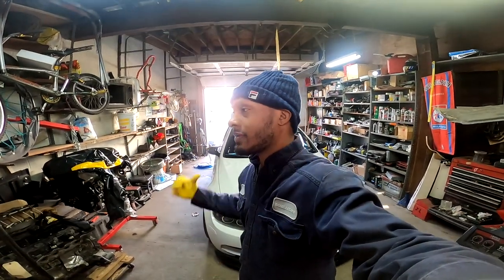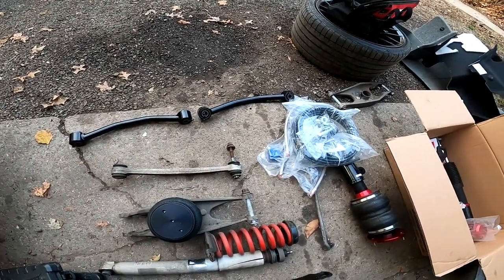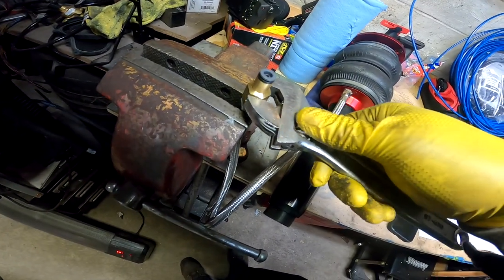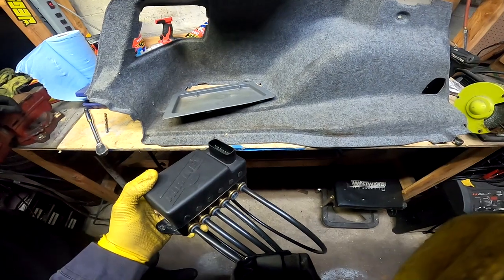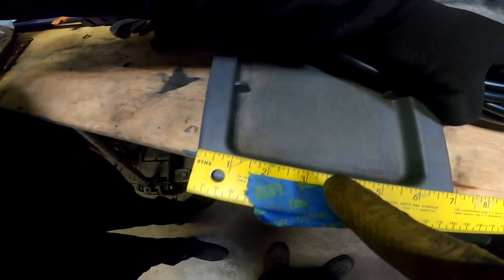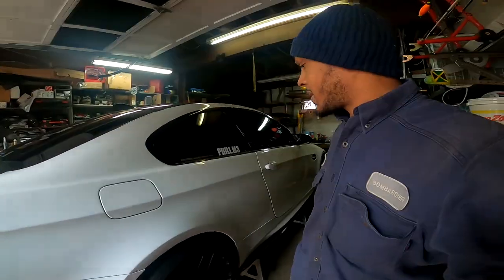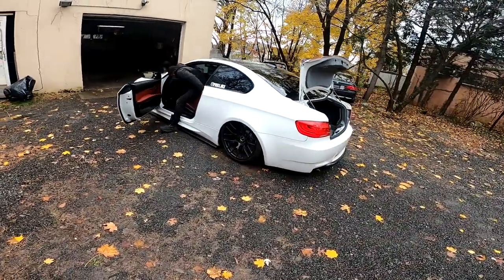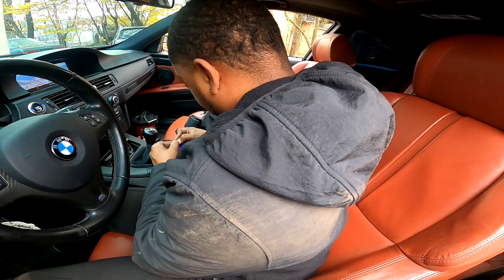AIR LIFT PERFORMANCE INSTALL | E92 M3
My close friend Phills2k sold his s2000 now he want to BAG the M3.
WE RUN INTO PROBLEMS BUT WE GET IT DONE.